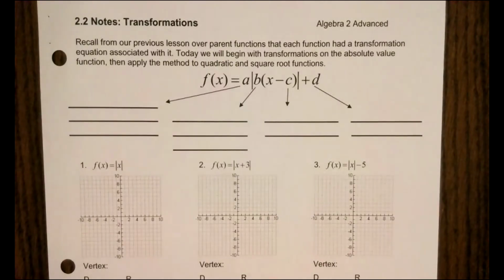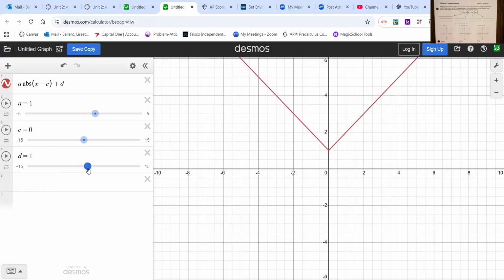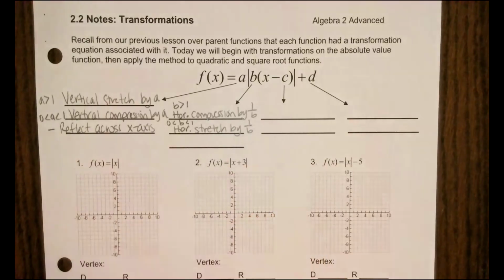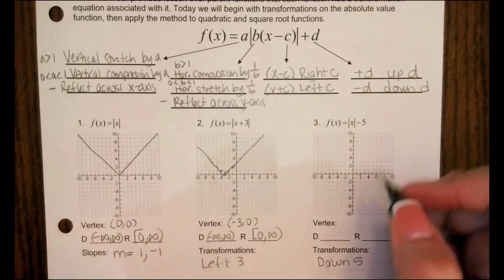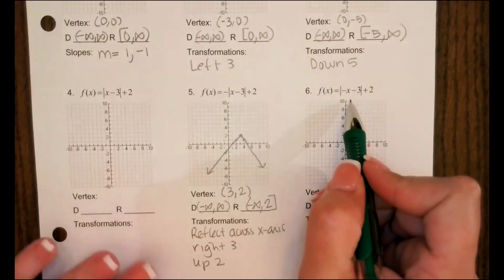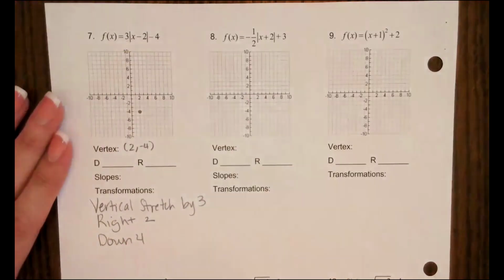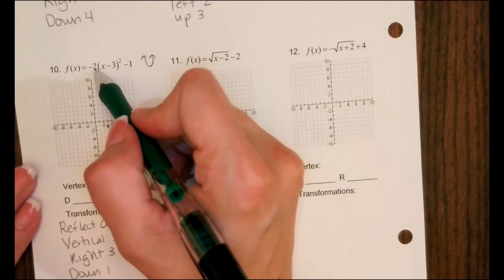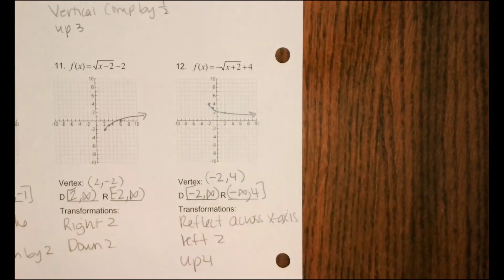Transformations of Functions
🎯 Transformations of Parent Functions | Algebra 2 Graphing Tutorial 📈

In this lesson, we dive into how to transform parent functions and how those changes affect their graphs. Learn how to shift, stretch, reflect, and compress the basic parent functions step-by-step — with clear examples and visuals to help you master the topic!

📚 What You’ll Learn:

Types of transformations: translations, reflections, stretches & compressions

How to apply transformations to key parent functions (linear, quadratic, absolute value, cubic, square root, exponential, and more)

Graphing transformed functions from equations

Recognizing transformations from graphs

Tips for writing equations from transformed graphs

This is a must-watch for anyone in Algebra 2 or anyone needing a visual approach to understanding how graphs change. Great for test prep or homework help!